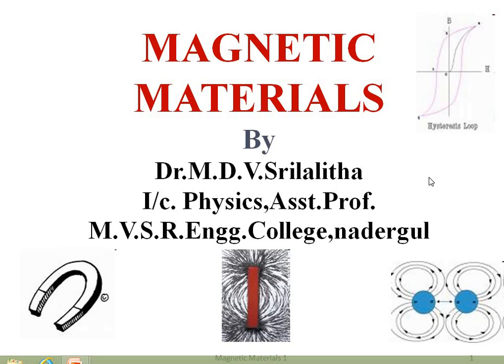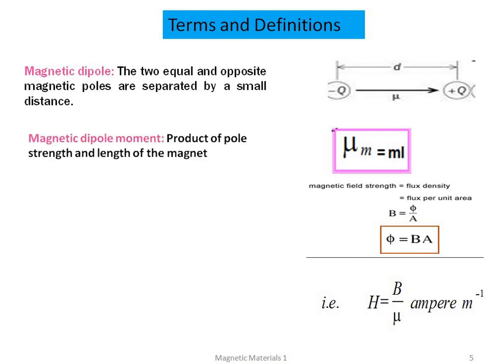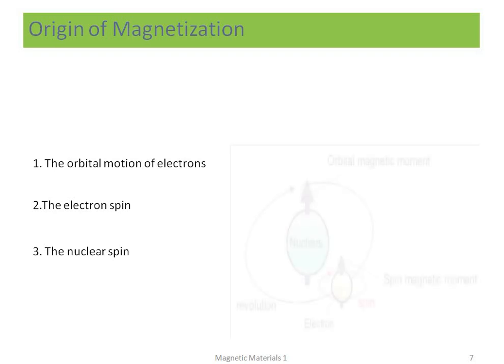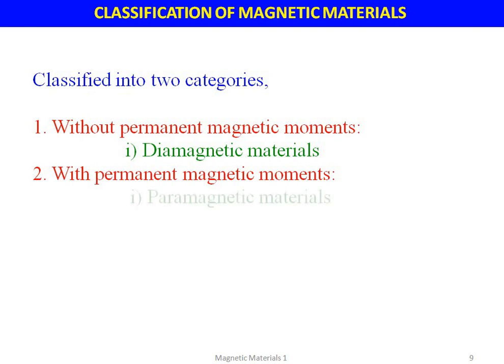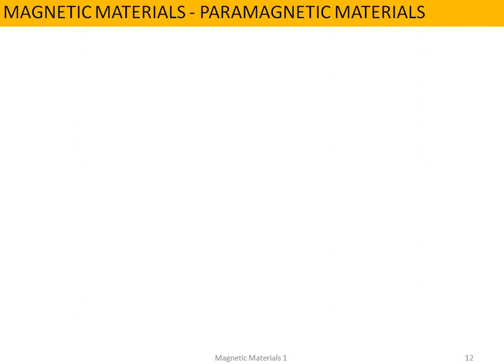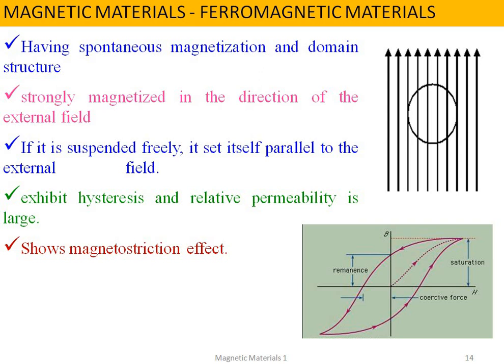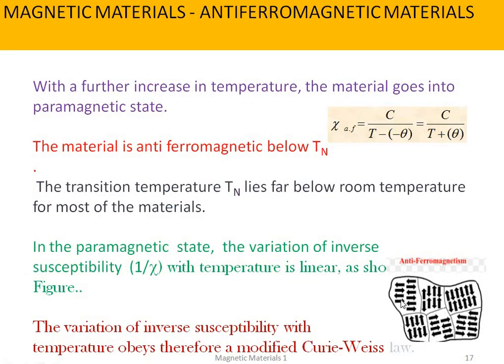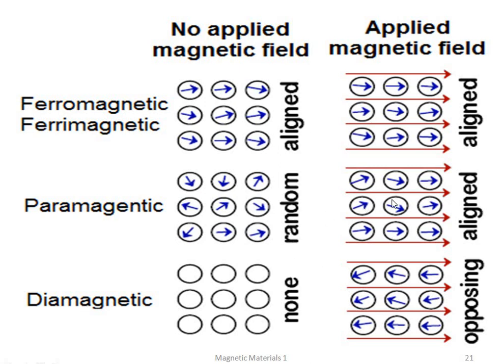magnetic materials 1 by Dr srilalitha